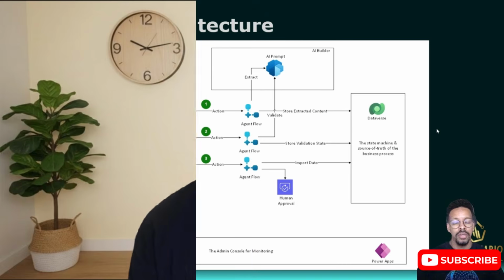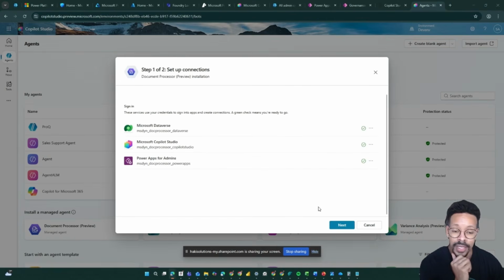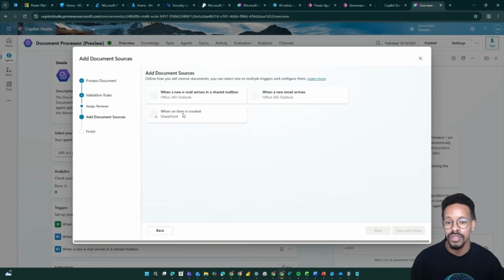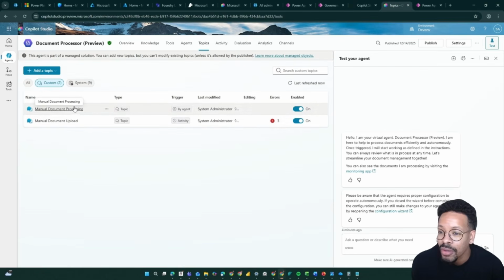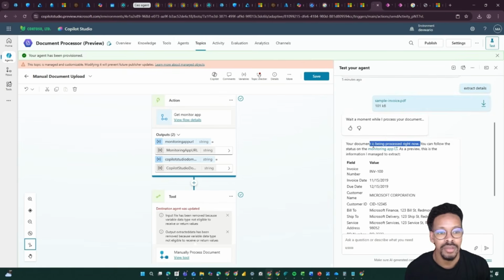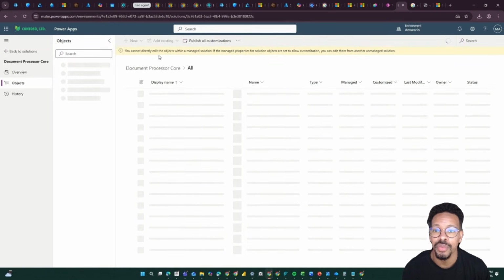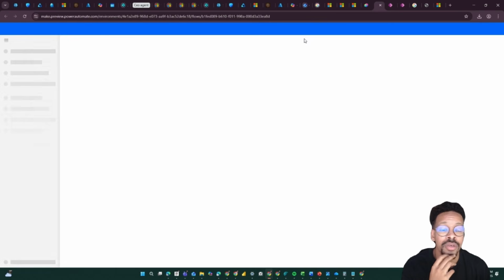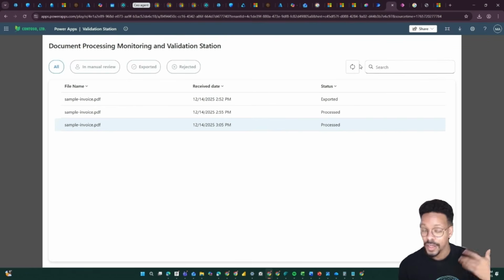Document Processing Agent Set-up and limitations in Copilot Studio, Invoice Processing Example‼️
Microsoft's Document Processing Agent promises autonomous invoice processing, but there are critical limitations you need to understand before production deployment.

In this video, I break down:
✅ How the autonomous agent architecture actually works (Extract → Validate → Export)
✅ Document size limits (20MB max per document)
✅ Processing speed reality (48 seconds per 2MB document)
✅ When human review is required vs. full automation
✅ Scalability constraints (designed for 1,000+ documents)
✅ Integration points with Dataverse, Power Automate, and AI Builder
✅ Real-world scenarios where this solution excels—and where it struggles

This is NOT a basic tutorial—it's a deep dive into the reference architecture from someone who's actually implementing this for clients.

Perfect for: IT consultants, Power Platform developers, finance automation teams, and anyone evaluating AI document processing solutions.